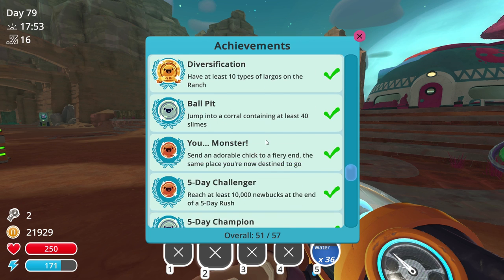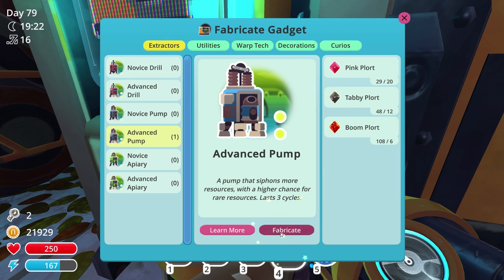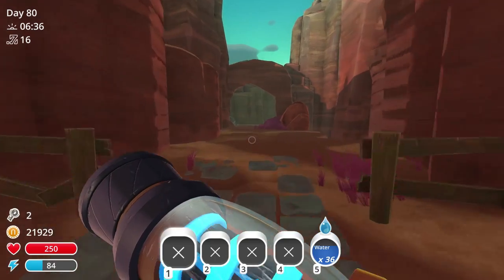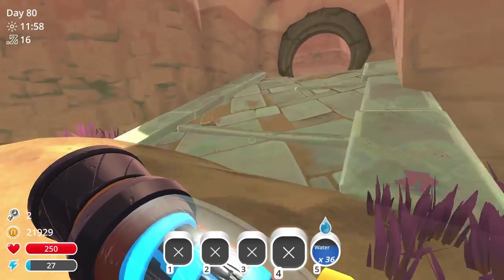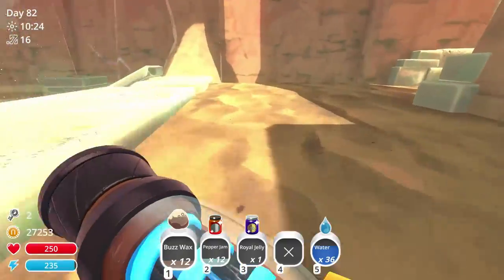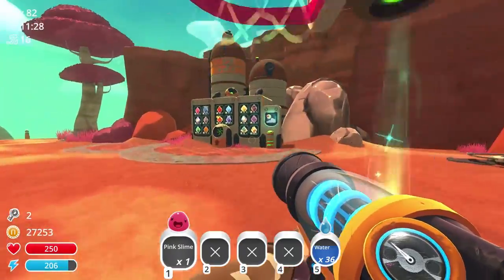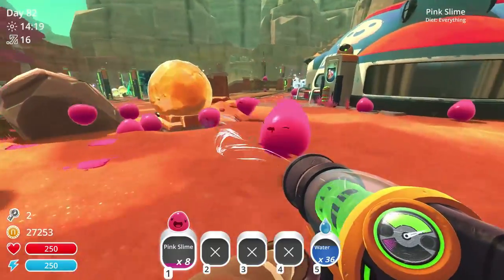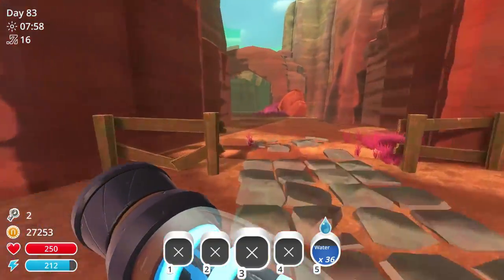Lets Play Some SLIMEBALL!! Lets Play Slime Rancher Gameplay Z1 Gaming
Lets Play Some SLIMEBALL!! Lets Play Slime Rancher Gameplay Z1 Gaming. In this episode of slime rancher we explore the glass desert and try to find some royal jelly. After great success we build the slimeball hoop !

Each day will present new challenges to players as they attempt to amass a great fortune in the business of slime ranching. While players are free to approach these challenges however they wish, a typical day might look like this:
You wake at the crack of dawn and get to watering the crops at the ranch. Some slimes are vegetarian, after all. Then it's time to gather up the plumpest hens from the chicken coop. Some slimes are totally not vegetarian, after all.

With the sun setting, it's time to head back to the ranch, rustle up some dinner for your slimes, and try and figure out just how the heck you'll keep these new slimes that seem to, well, explode all the time.

But you can do this. You had the courage to travel a thousand light years away from home to make a living as a slime rancher. Slimes that go boom? No problem. Slimes that burn with a radioactive aura? Bring it on. Slimes that wiggle their butts? Wait, do slimes even have butts?

Let's get ranching.

Slimetastic Features:
► Use your vacpack to vac up and shoot out anything you see!
► Explore a big, wild world in style... jetpack style.
► Your very own ranch to call home and customize!
► Countless slimes everywhere. Maybe too many if we're being honest.
► Create new slime types using slime science and PROFIT!
► Push your slime science experiments too far and PERISH!

Lets Get Social ?!!